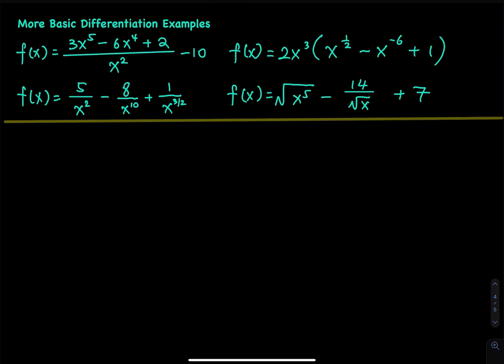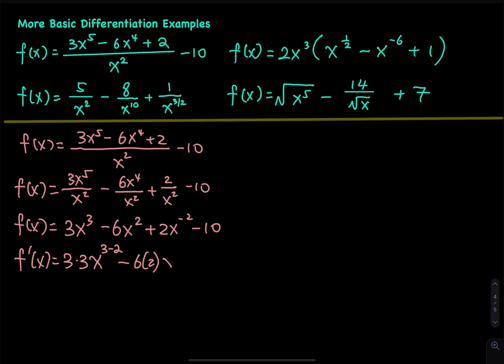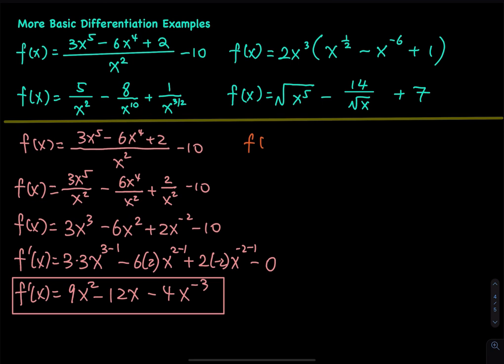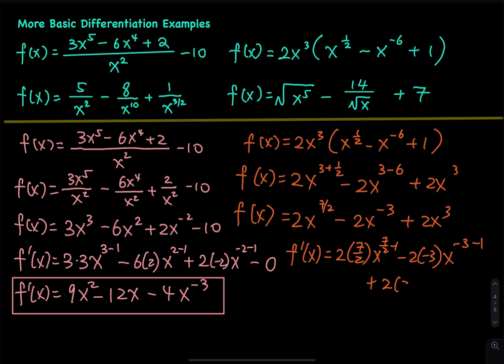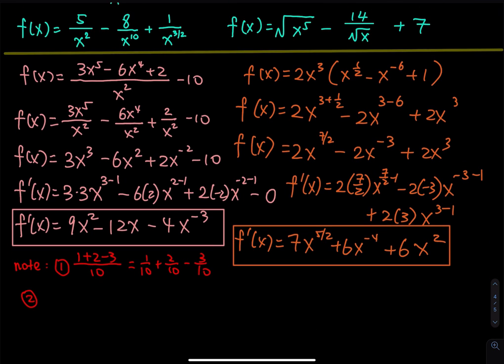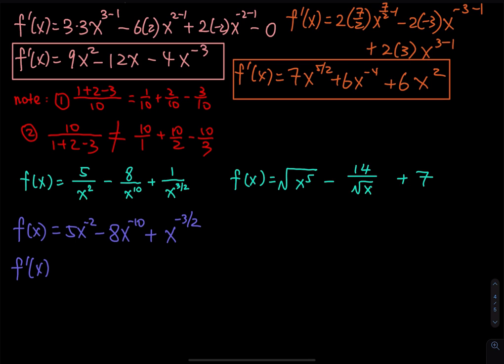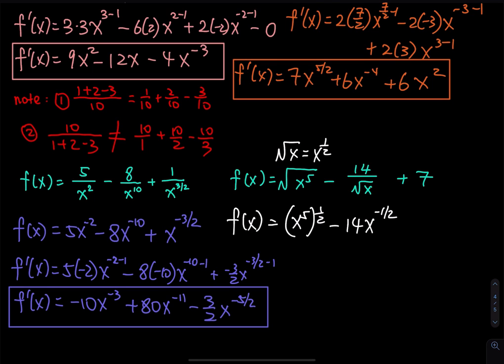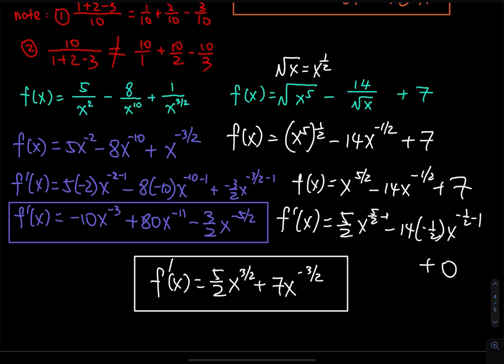3.1 Part 4/6: More Basic Differentiation Examples | Applied Calculus